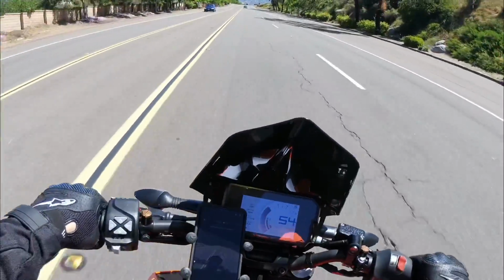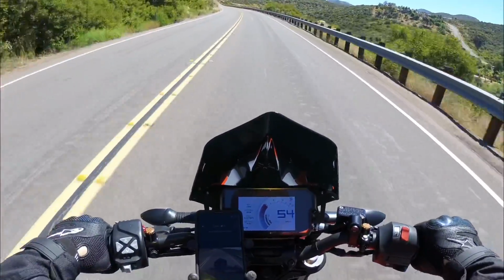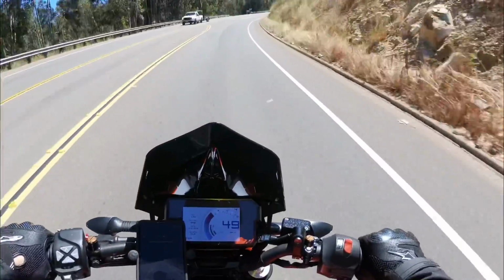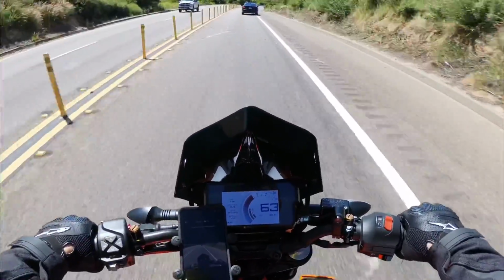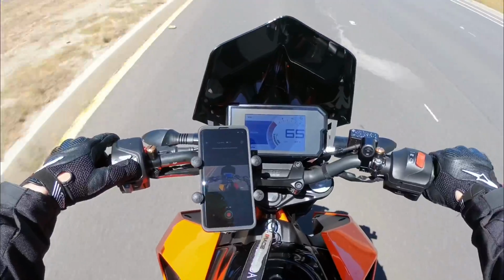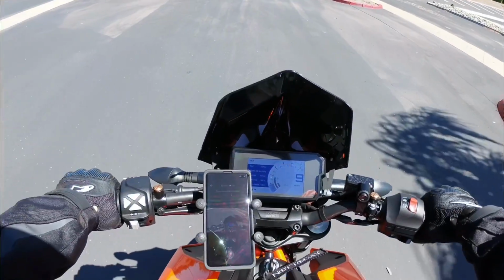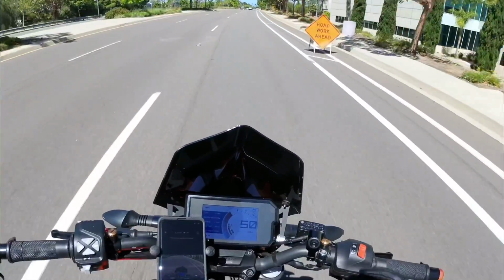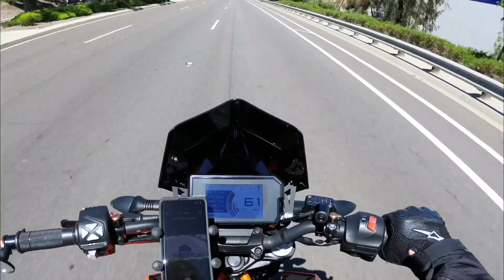Duke 390 New Tires and TFT Firmware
Welcome to MotoMedicine!

just got my new Dunlop GPR 300 tires installed. Nothing like a fresh set of tires to make a motorcycle feel like brand new!
dealership also updated the firmware on from 5v39 to 5v42. It seems like the throttle is much more responsive and precise than before. could just be a placebo effect.